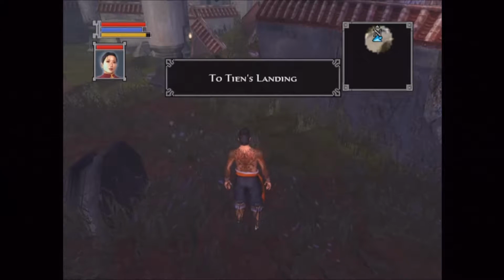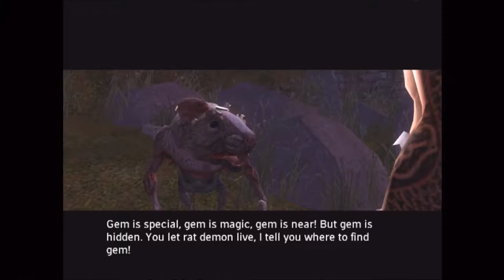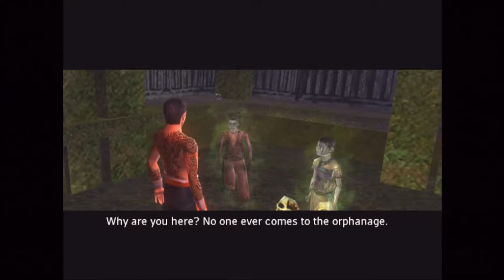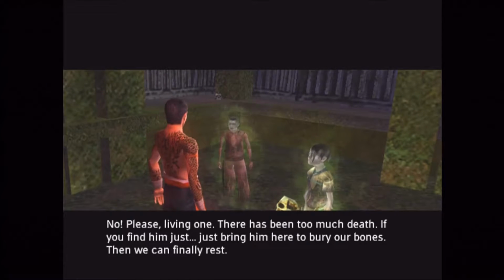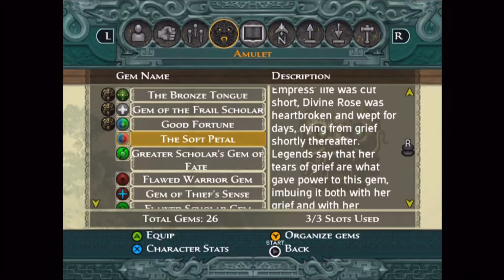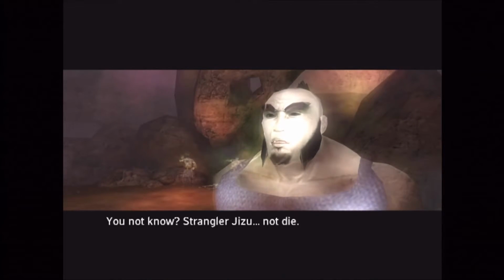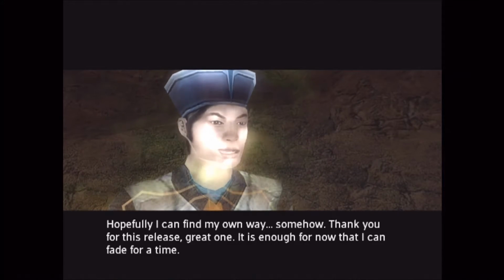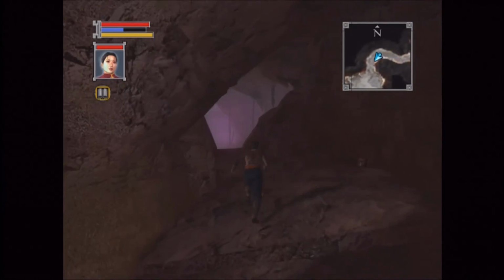Jade Empire Open Palm walkthrough with commentary part 17